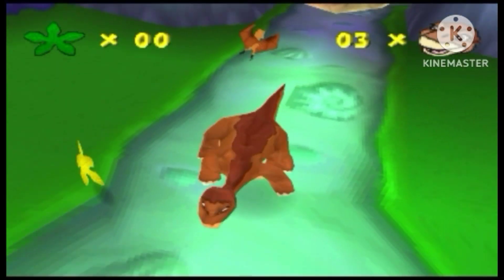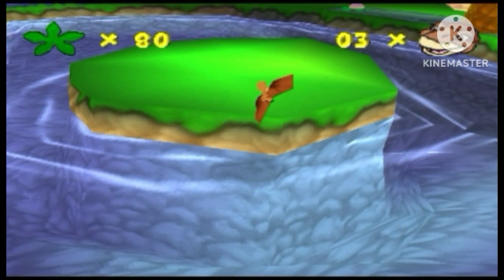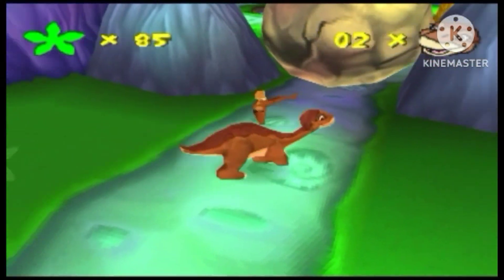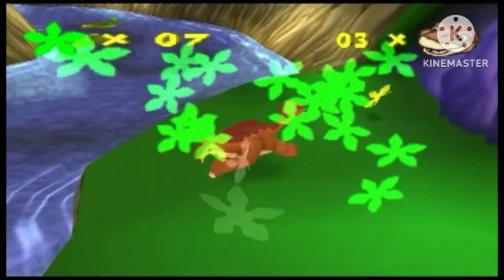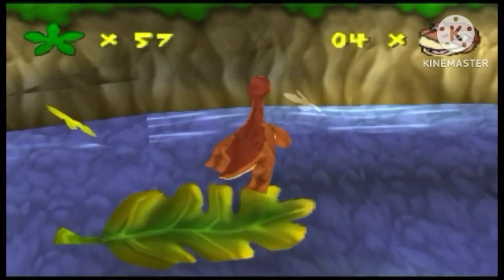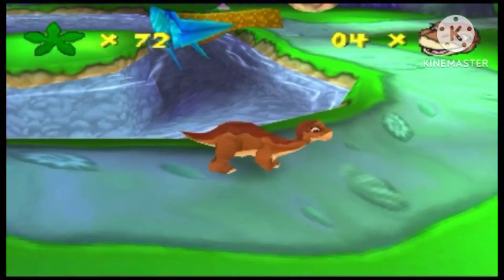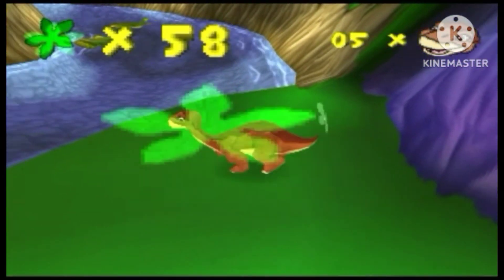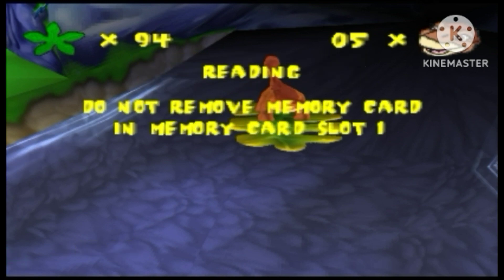THE LAND BEFORE TIME : RETURN TO THE GREAT VALLEY (CHAPTER 1) PLAY LITTLE FOOT - PART 3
*Name Channel :* Gameplay Throughtmen
*Name Game :* The Land Before Time - Return To The Great Valley
*Publisher :* Universal
*Series :* The Land Before Time
*Platform :* Playstation
*Release :* 2000
*Genre :* 3D Adventure
*Mode :* Single-Player , Only Player

*thank you to everyone who has faithfully accompanied my channel until now*